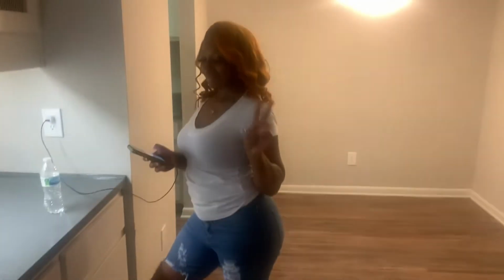NEW BEGINNINGS 🙏🏽 EMPTY APARTMENT TOUR | ATLANTA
Hey Boss Babes and Dons 👋🏽

Cheers to new beginnings !

If you have any questions or comments, feel free to drop them below. 🦋